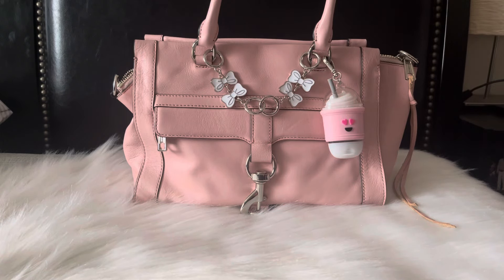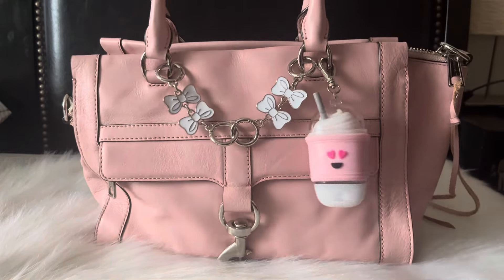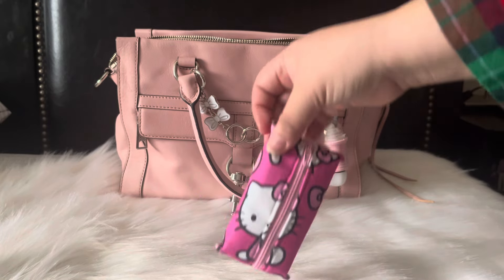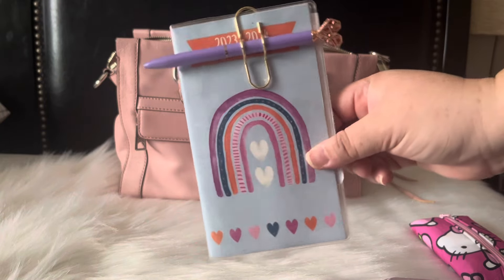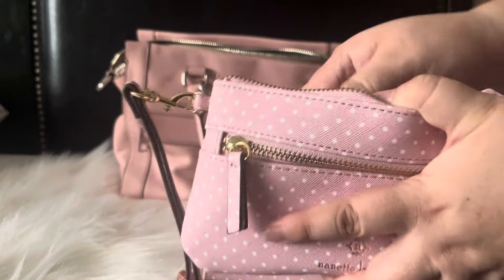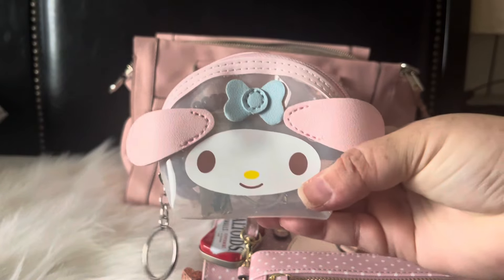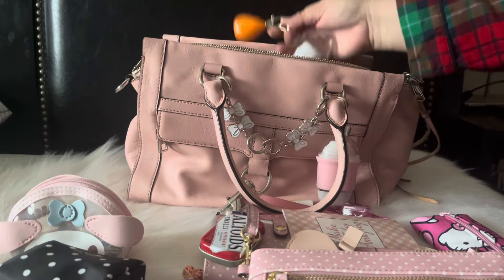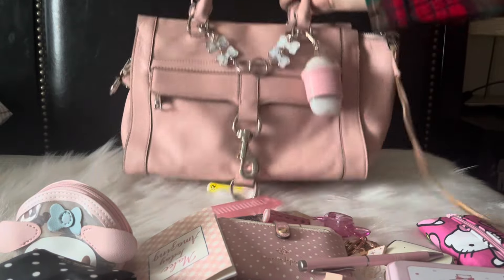What’s in my REBECCA MINKOFF Bag!? 💖